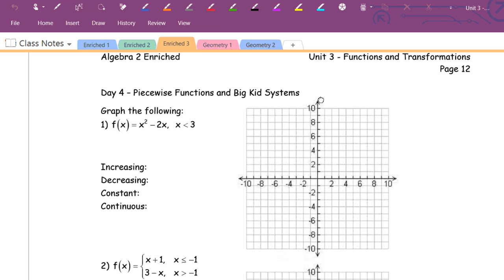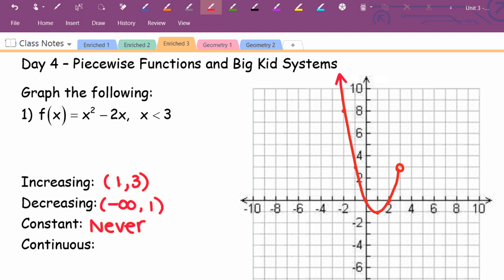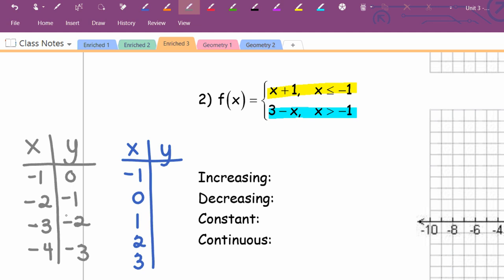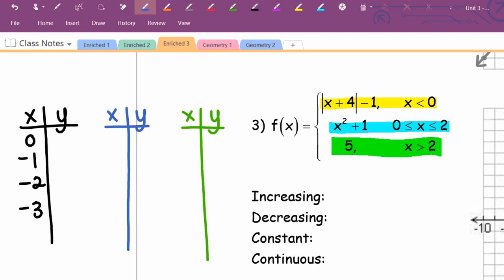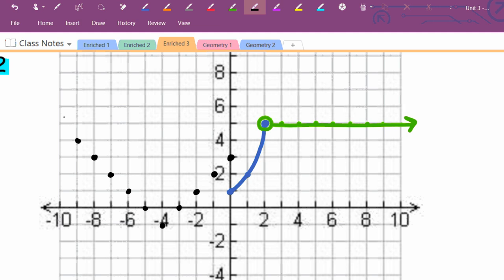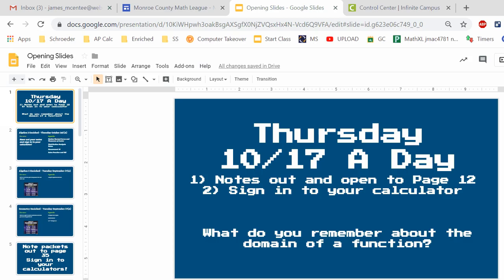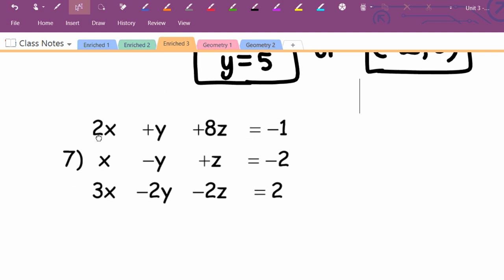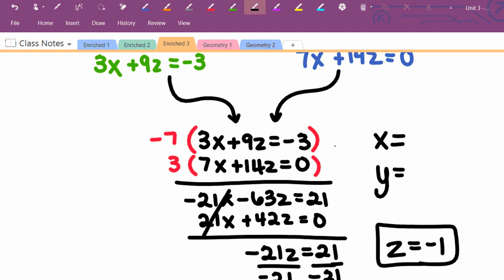A2E Day 21 Piecewise Functions Section 3